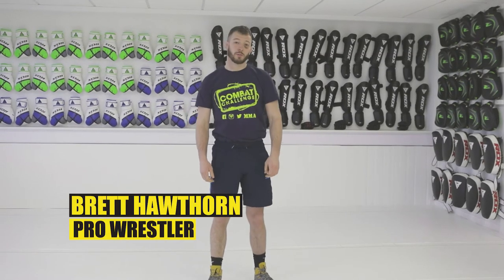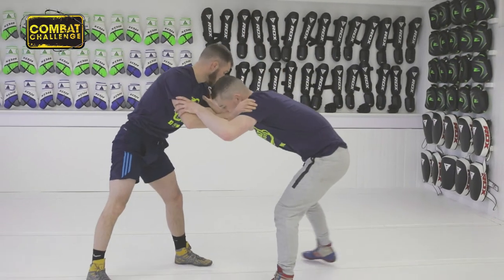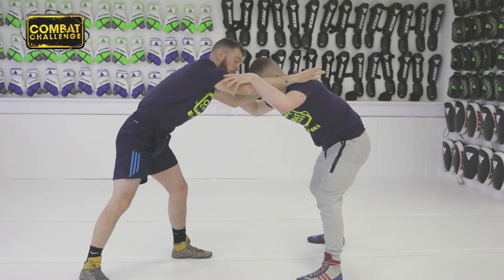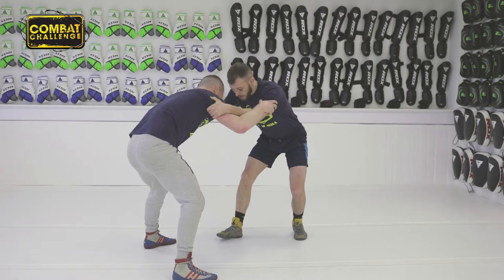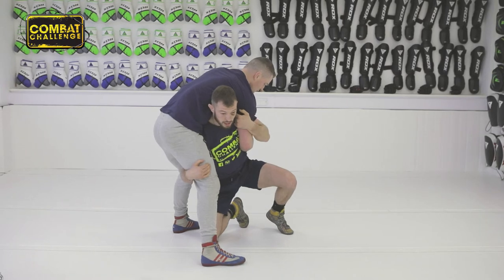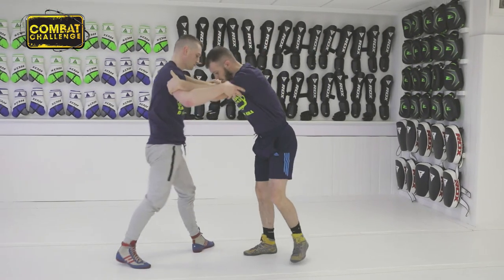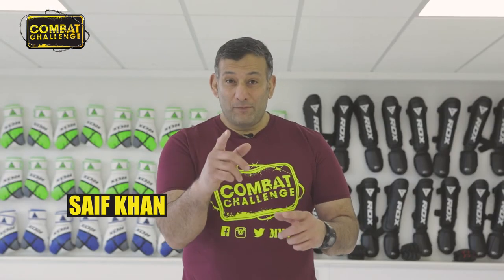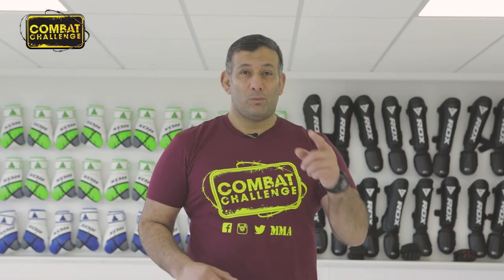WRESTLING - Brett Hawthorn - Fireman's Carry to the Back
British Wrestler Brett breaks down the firemans carry to the back.